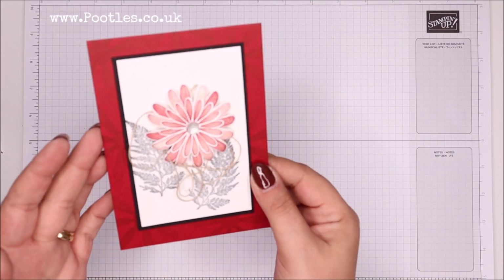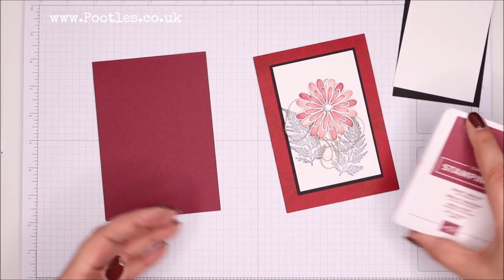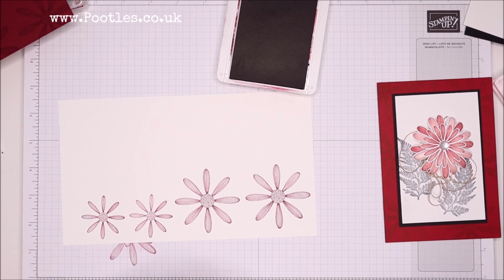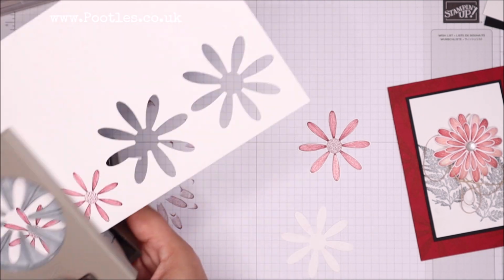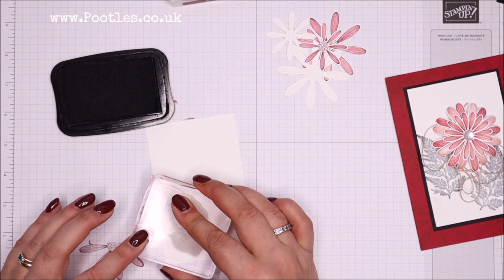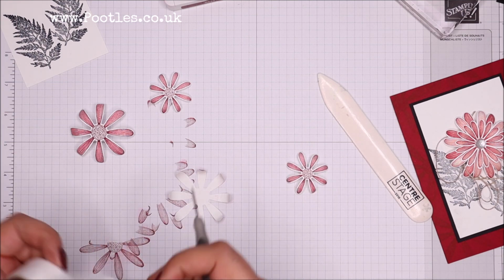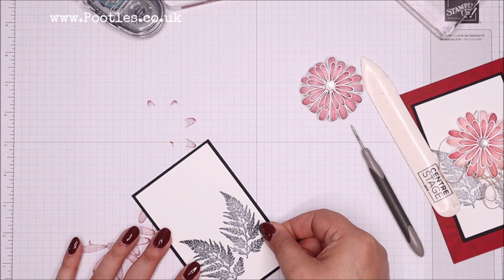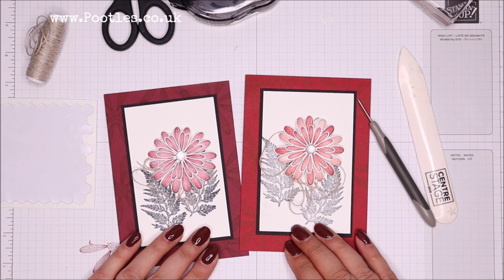Stampin' Up! Daisy Lane Card Tutorial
Pootles
3 Owens Gardens
Whittlesey
Cambridgeshire
PE7 1PE
UK